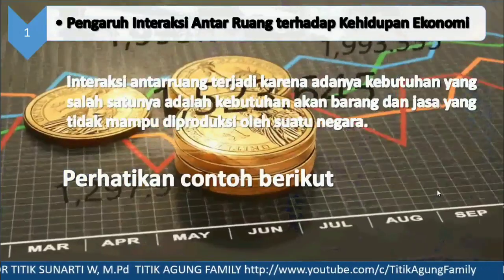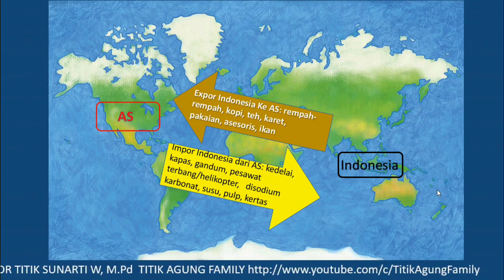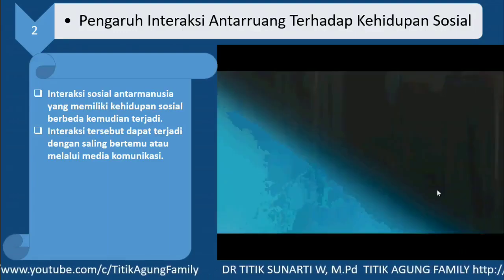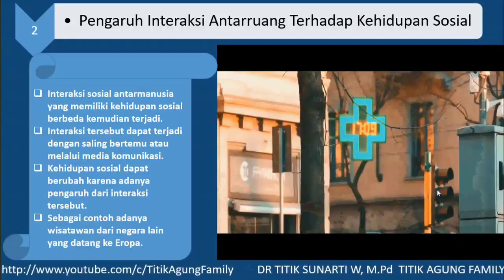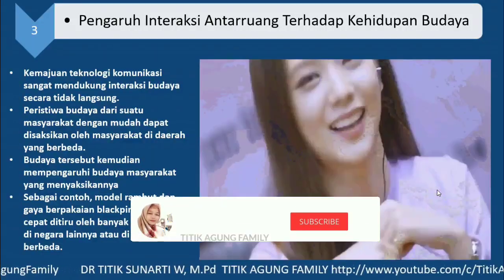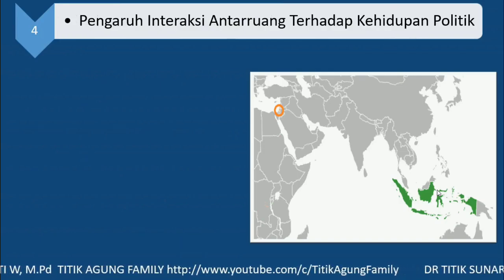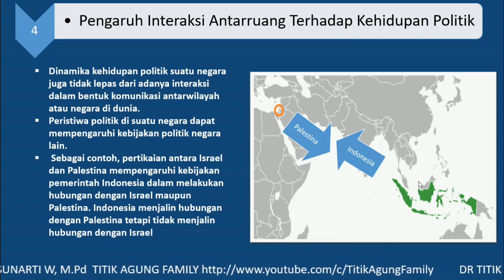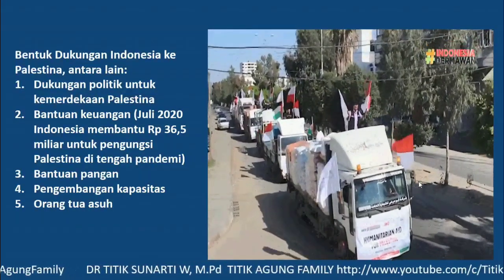PENGARUH PERUBAHAN RUANG DAN INTERAKSI ANTARRUANG DI BENUA ASIA DAN BENUA LAINNYA. PART 2. I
Jarak yang jauh kini tidak lagi menjadi hambatan dalam melakukan interaksi berkat kemajuan teknologi informasi dan komunikasi serta transportasi. Pengaruh antarnegara dapat berupa pengaruh ekonomi, sosial, budaya dan politik.
1. Pengaruh Interaksi Antar Ruang terhadap Kehidupan Ekonomi
    Interaksi antarruang terjadi karena adanya kebutuhan yang salah satunya adalah kebutuhan akan barang dan jasa yang tidak mampu diproduksi oleh suatu negara.
2. Pengaruh Interaksi Antarruang Terhadap Kehidupan Sosial
Interaksi tersebut dapat terjadi dengan saling bertemu atau melalui media komunikasi. Sebagai contoh adanya wisatawan dari negara lain yang datang ke Eropa
3. Pengaruh Interaksi Antarruang Terhadap Kehidupan Bu
Peristiwa budaya dari suatu masyarakat dengan mudah dapat disaksikan oleh masyarakat di daerah yang berbeda.
Budaya tersebut kemudian mempengaruhi budaya masyarakat yang menyaksikannya
4. Pengaruh Interaksi Antarruang Terhadap Kehidupan Politik
Peristiwa politik di suatu negara dapat mempengaruhi kebijakan politik negara lain.
 Sebagai contoh, pertikaian antara Israel dan Palestina mempengaruhi kebijakan pemerintah Indonesia dalam melakukan hubungan dengan Israel maupun Palestina. Indonesia menjalin hubungan dengan Palestina tetapi tidak menjalin hubungan dengan Israel
5. Pengaruh Interaksi Antarruang Terhadap Bidang Pendidikan
Dalam perkembangan berikutnya, banyak negara menjadi semakin memperhatikan pendidikan Banyak negara berkembang mengirim pelajar dan mahasiswa ke negara-negara maju.
pengaruh perubahan ruang dan interaksi antarruang di benua asia dan benua lainnya
apa pengaruh perubahan ruang dan interaksi antarruang di benua asia dan benua lainnya